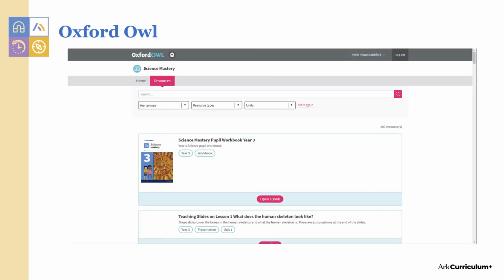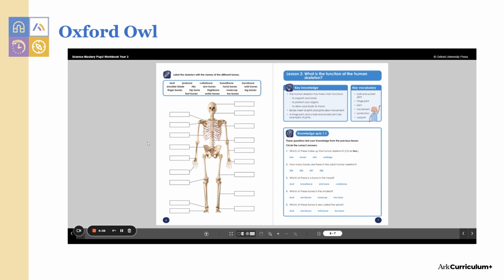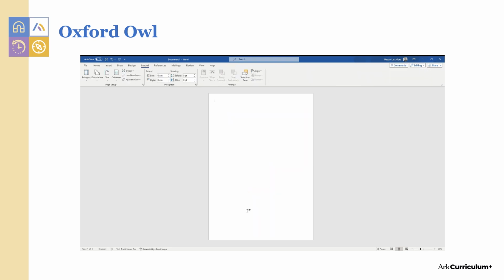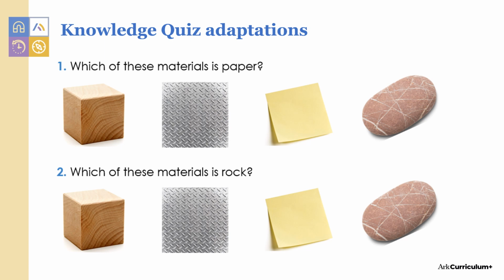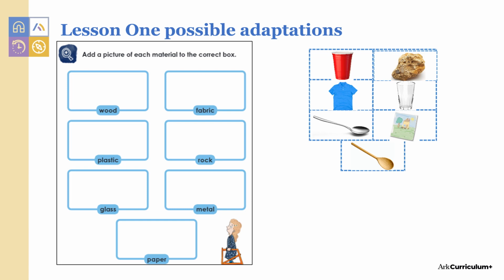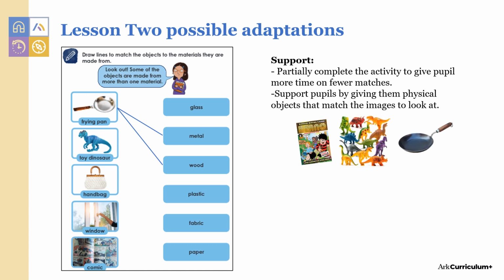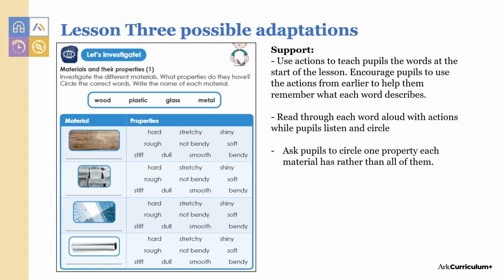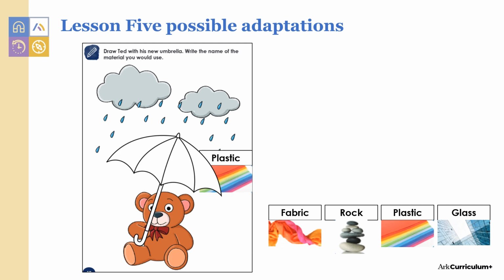Unit Tutorial for Primary Science, Year 1, Unit 1: Everyday Materials (Part 2)